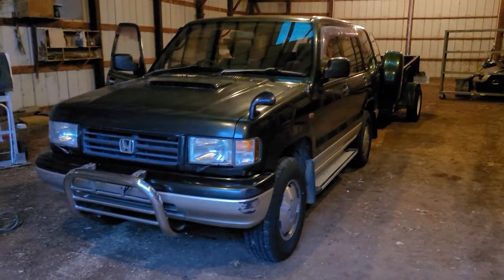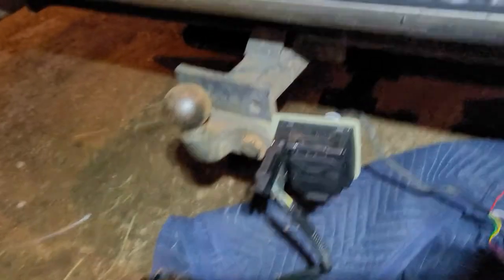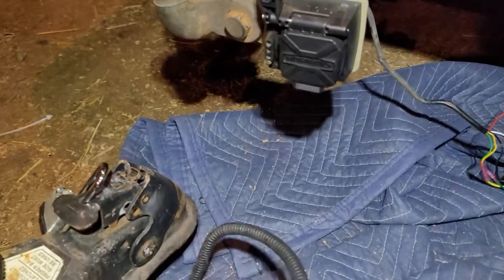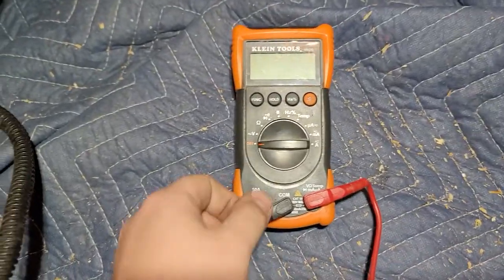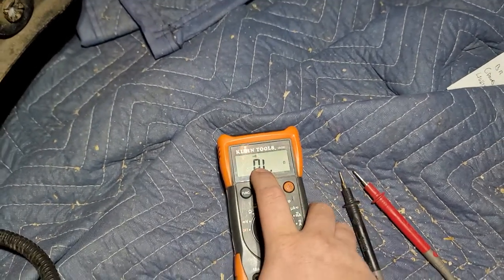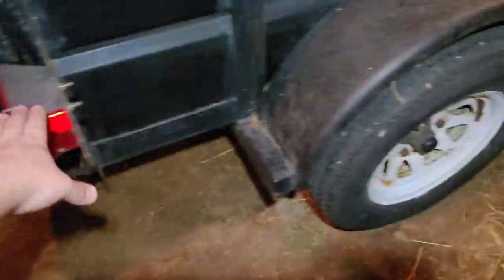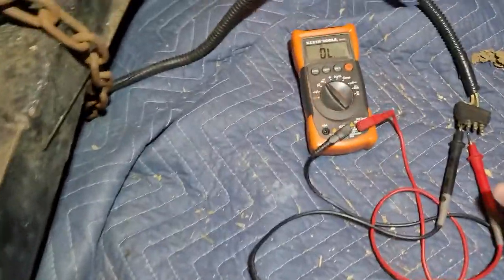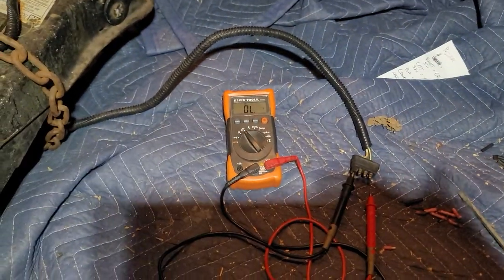Diagnosing trailer light issues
I find the most common issue is a wire grounding against the frame of the trailer. I provided a short general overview of where to get started.

1. Remove bulbs and unplug trailer.
2. Circuits should be open and your multimeter should NOT have continuity between any 2 pins.
3. Find which pins have continuity and trace the wires back.
4. If no pins have continuity make certain your ground pin has continuity to the trailer frame. You will then systematically check for continuity between each pin wiggling/jostling wires listening for a beep.